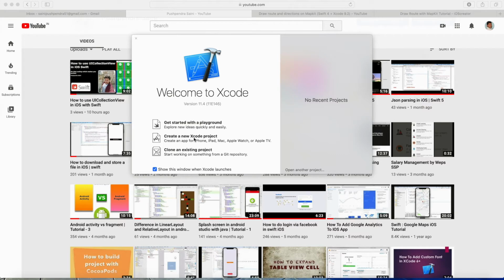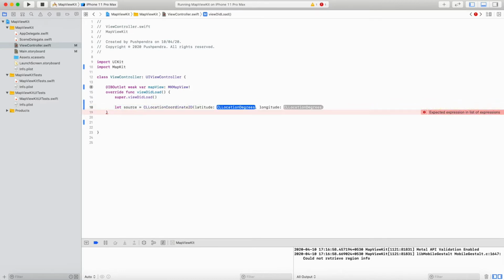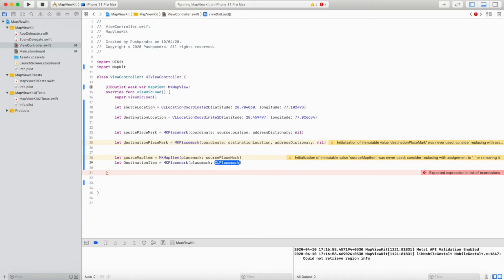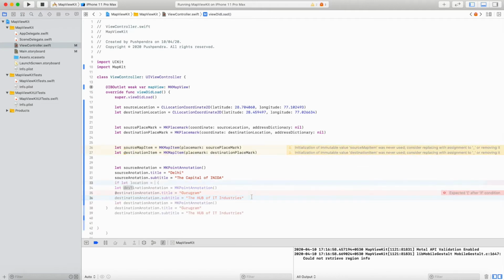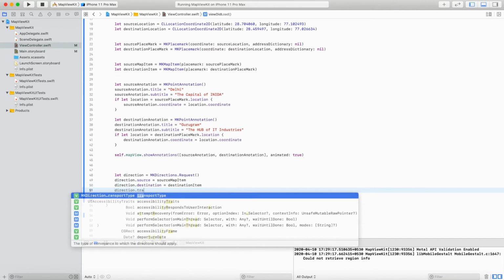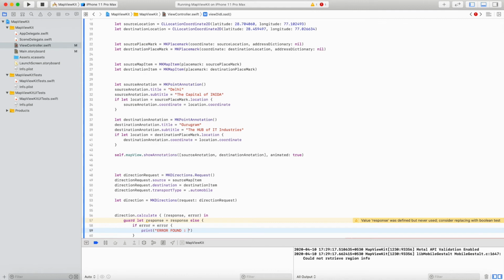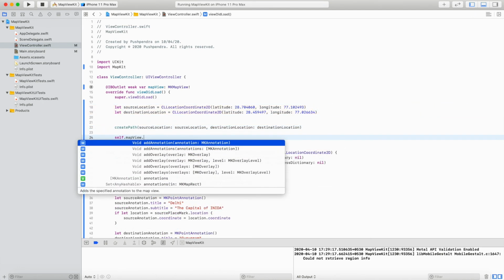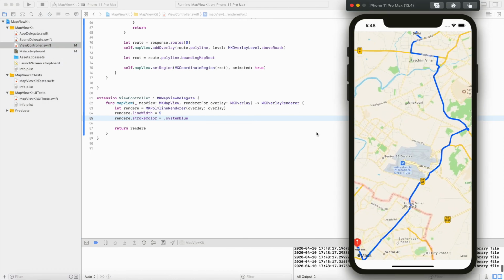How to Draw Route with MapKit in iOS | Swift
Thanks for visiting my channel. I hope this video may help you. Here once again I came with a new video. In this video, I will explain to you how you can draw routes on MKMapViewKit in ios.  In this example, I will draw a path between source and destination. For more and deep details please watch the complete video.